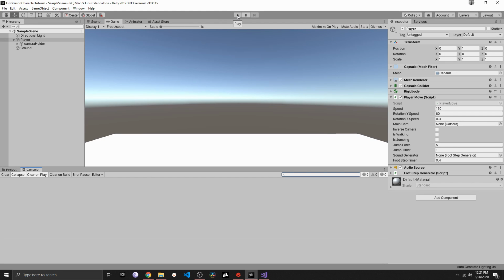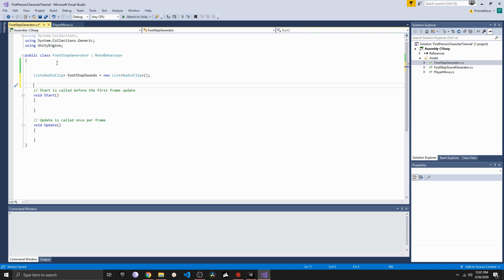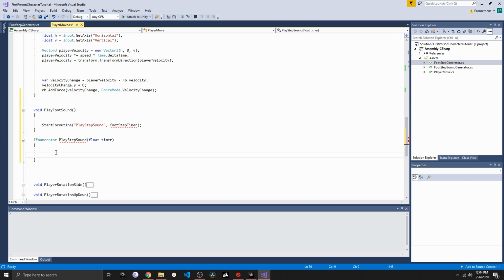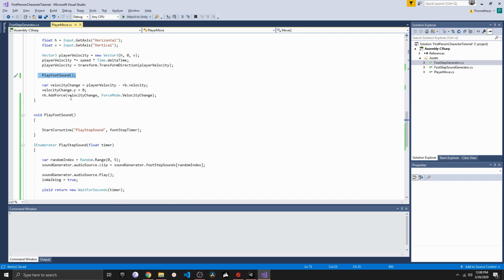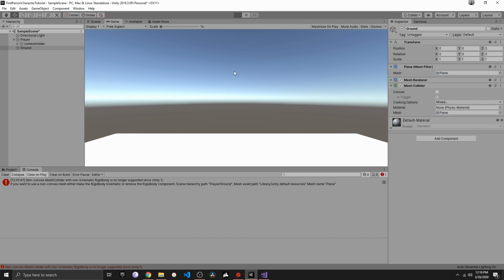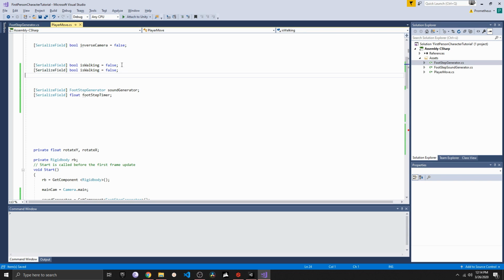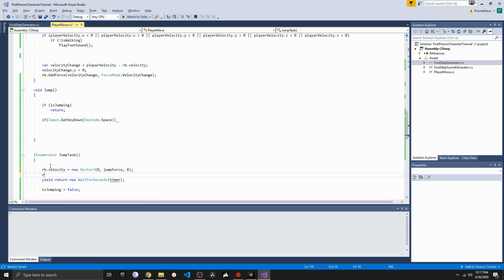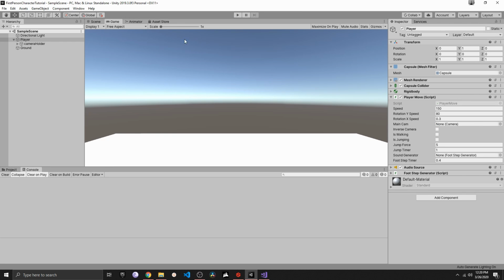Episode 02 | FPS in Unity from scratch! | Footstep sound, Jumping ability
In Episode 02, we are going to add the foot step sounds to our first person character and also take care of the ability to jump.